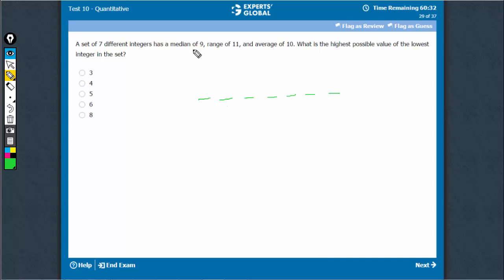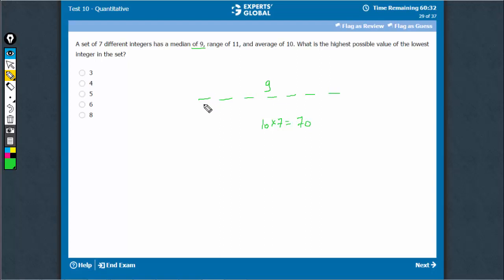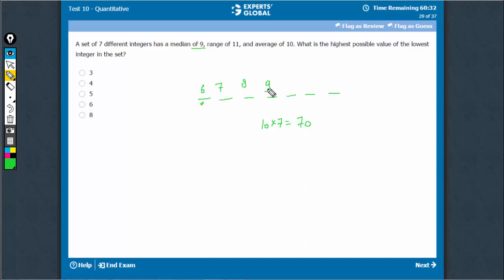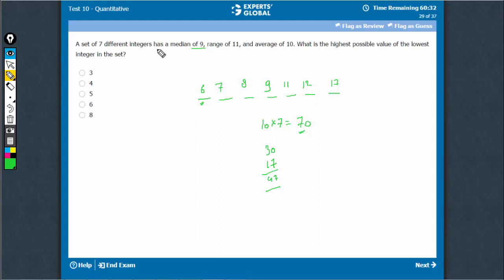A set of 7 different integers has a median of 9, range of 11, and average of 10. What is the...